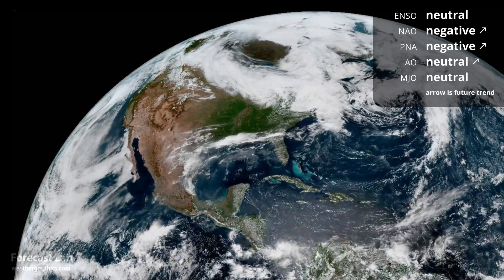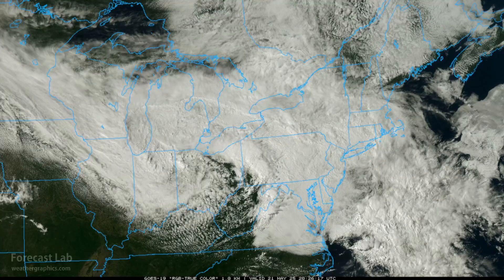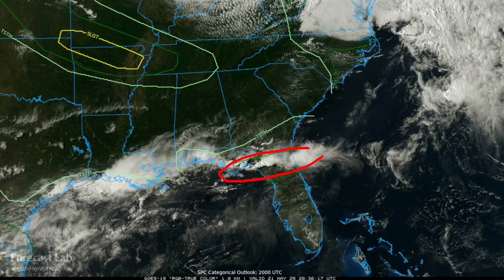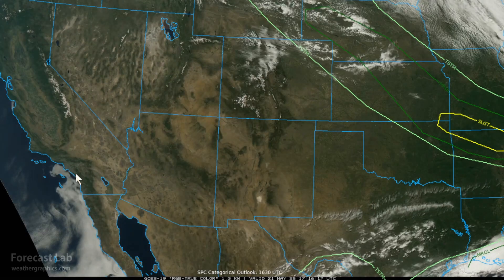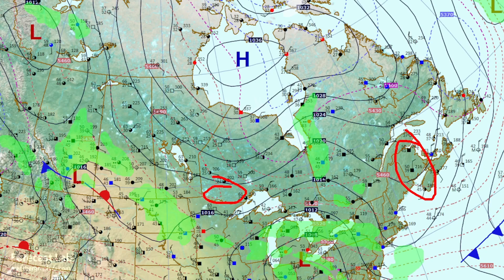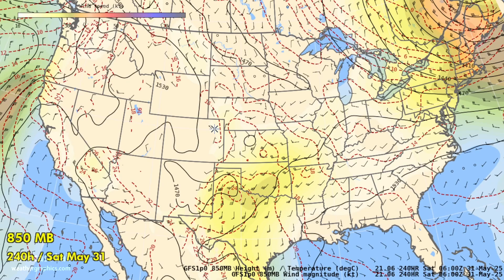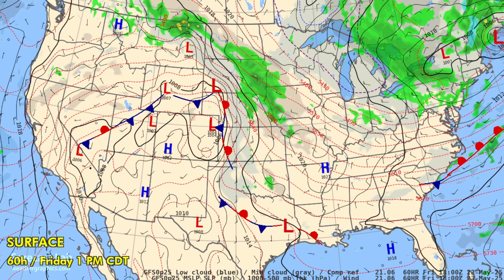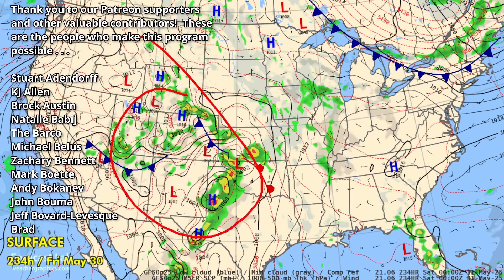Wed 5/21/25 - US weather | When will severe weather be back? Looking ahead through the week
00:00 Intro
01:12 Surface analysis
01:49 Northeast US
03:27 Southeast US
04:07 Southern Plains
04:38 Northern Plains
05:19 Southwest US
06:13 Northwest US
06:43 Alaska/Canada
07:59 Severe weather outlook
09:25 Forecast
13:00 Closing
13:50 Cross sections